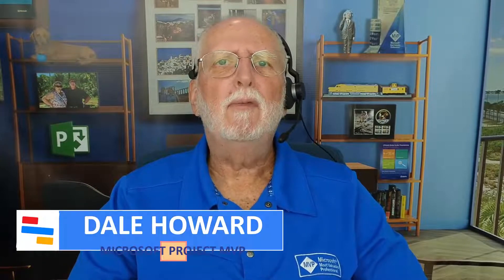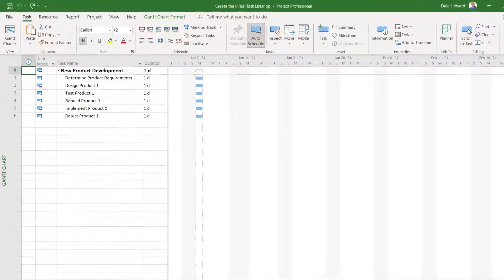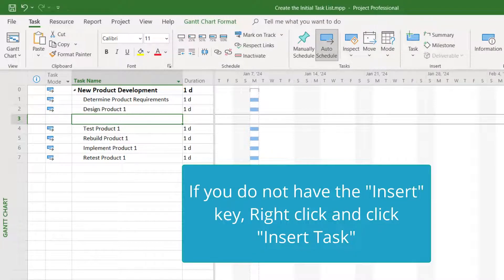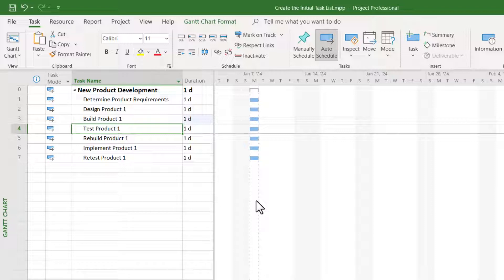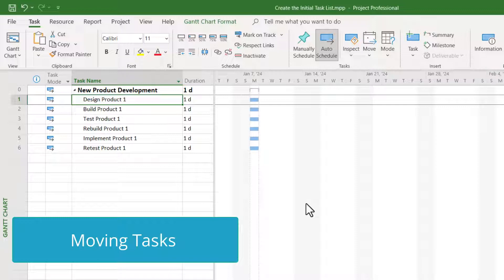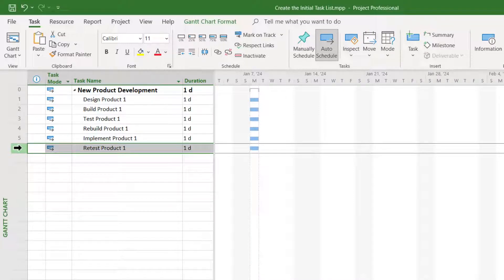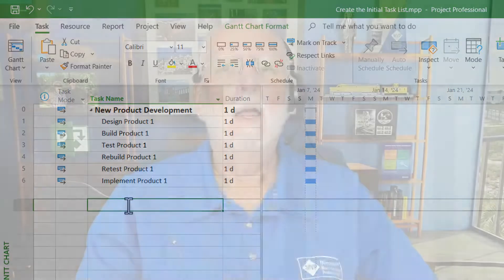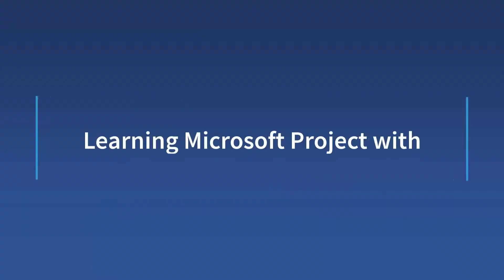Tips for Creating Task Lists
Tips and Tricks for creating tasks in Microsoft Project. In this video I'll show you how to do the following in Microsoft Project:
1. Insert a New Task Between Tasks
2. Deleting Tasks
3. Moving Tasks

If you prefer to use a blog here's the article with the step by step and explanations